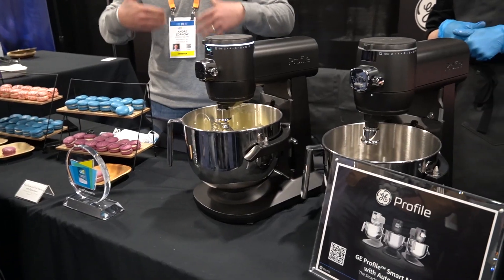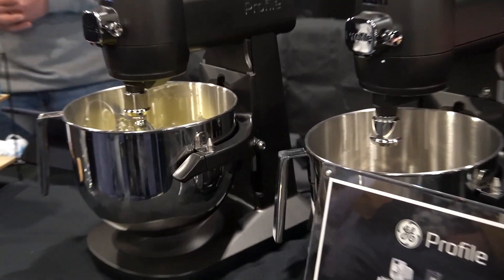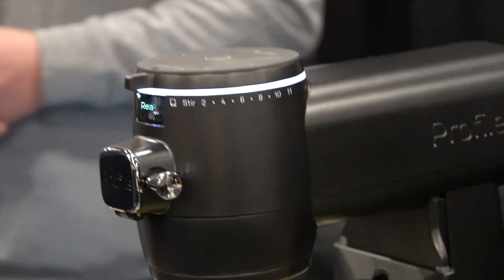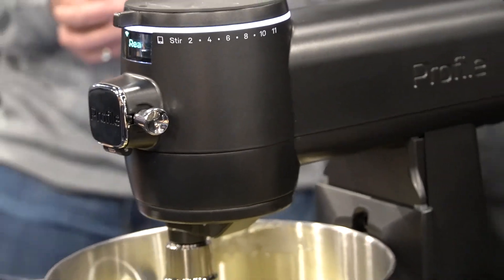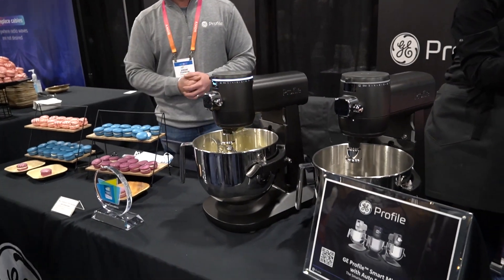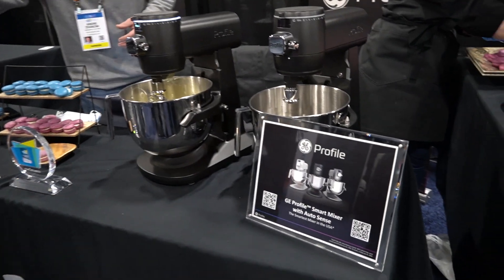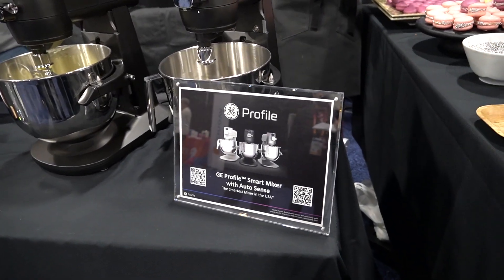CES 2023 - GE Profile Smart Mixer To Revolutionize Mixing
Baking is a task that a lot of people do. Some of them aren't even that skilled at it. Baking can be fun and a relaxation experience. Making something with your hands usually is.

So when we heard that GE was releasing a stand mixer to combat the industry standard, we were intrigued. When we learned it was a smart stand mixer, we were even more interested.

The Profile Smart Mixer uses smart tech to be able to measure the ingredients as you add them to the machine. The mixer can also help you run recipes via an app. The tech is pretty impressive as the mixer allows you to keep your hands clean and busy as the mixer can use app and voice controls. The mixer even automatically stops when the product in the bowl is done mixing.

No more will your cookies be overbeaten, your cakes too dense, or your bread too thick.

If you are sold, then you can find out more about the GE Profile Smart Mixer here: